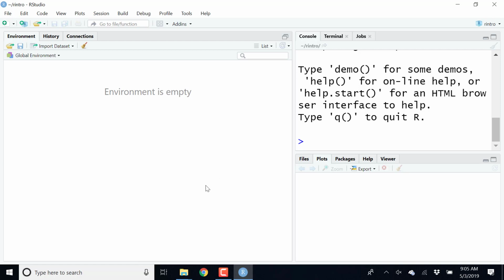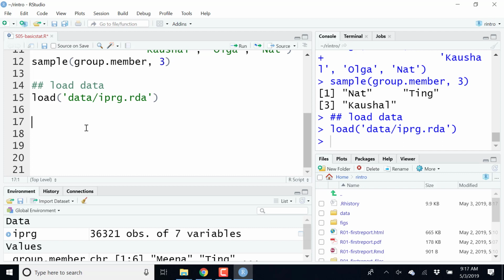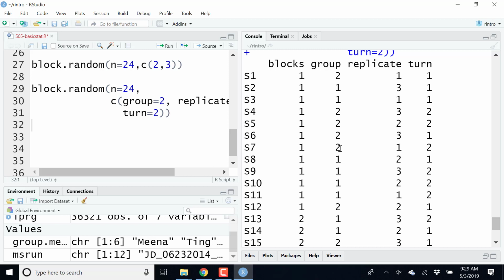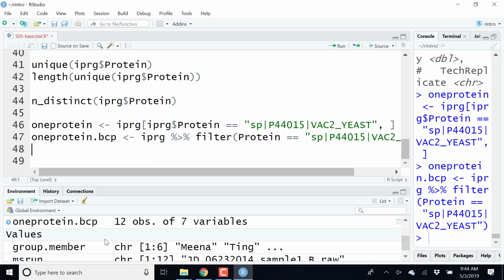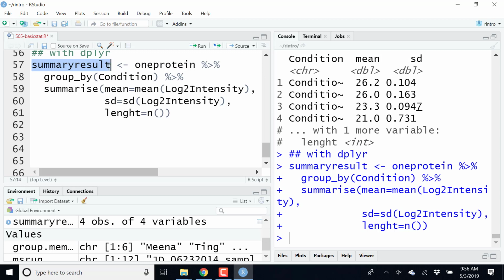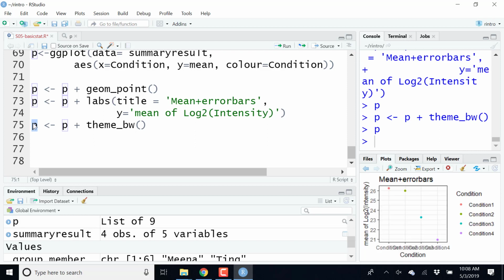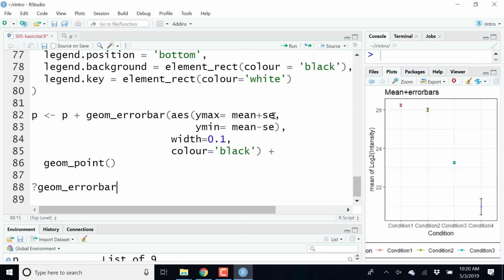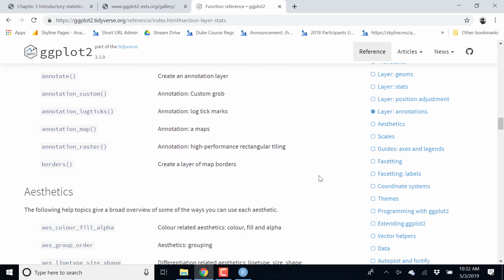NEU19 P4 Day 3 am 09 00 Choi Basic stats tutorial